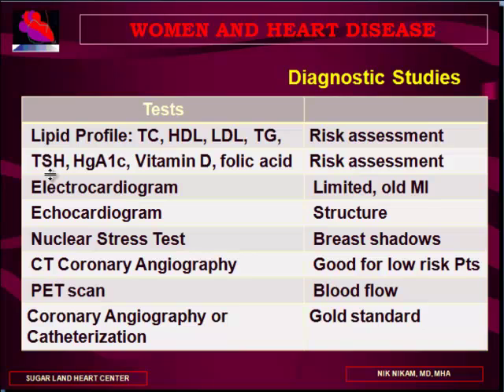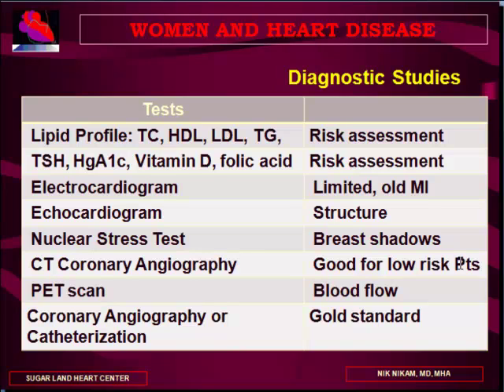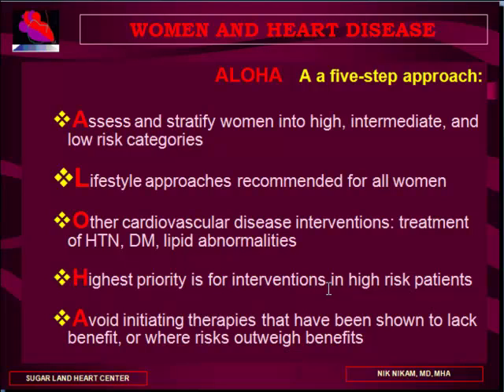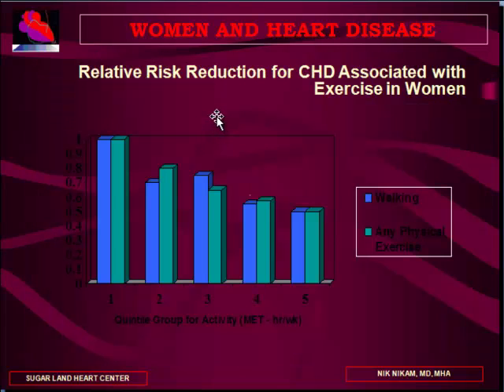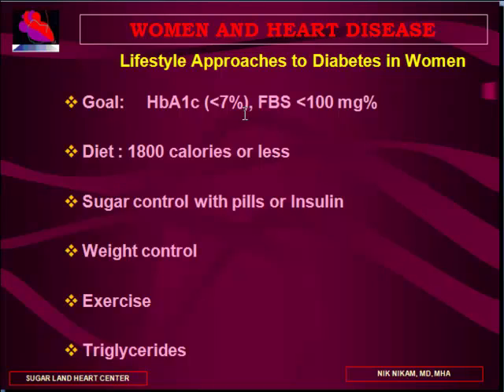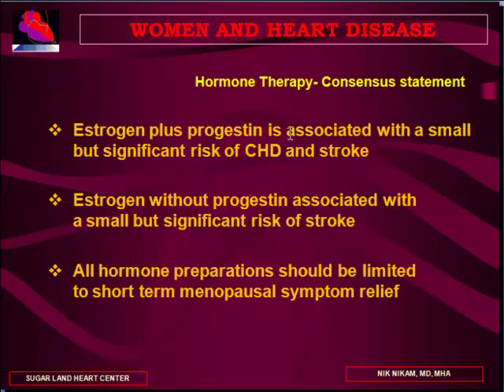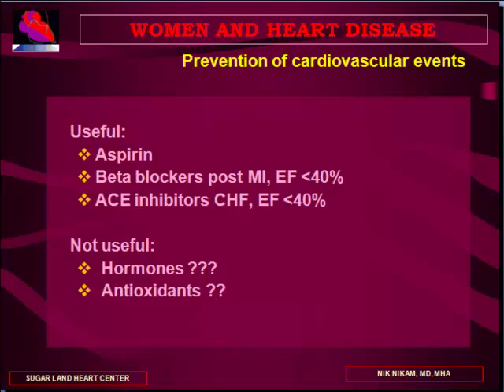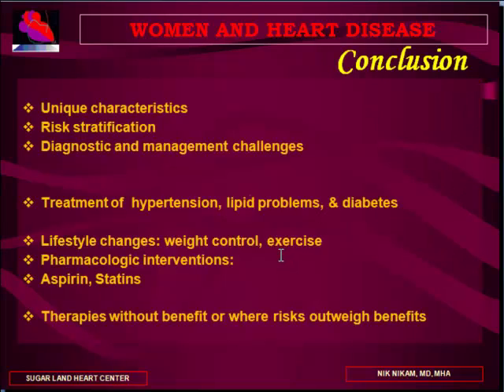Women and heart disease Part-2 BY NIK NIKAM, MD, MHA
Women and Heart Disease. The risk factors, symptoms, manifestations, diagnosis, treatment, and living with heart disease.